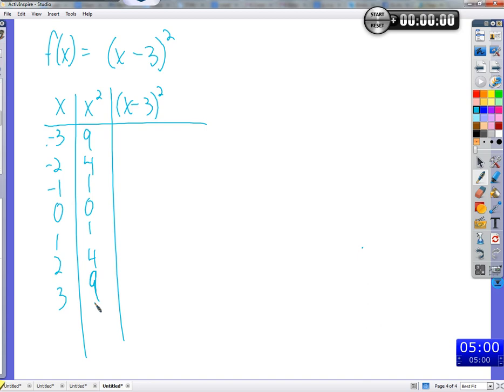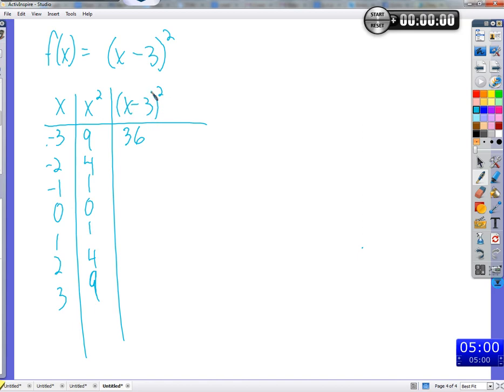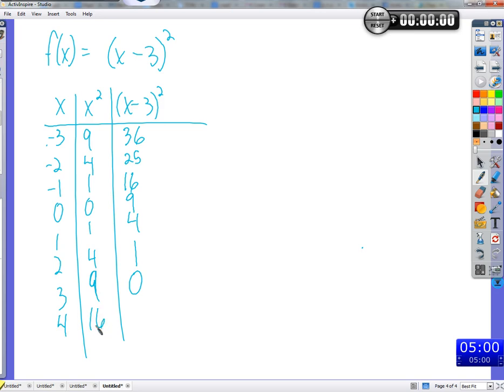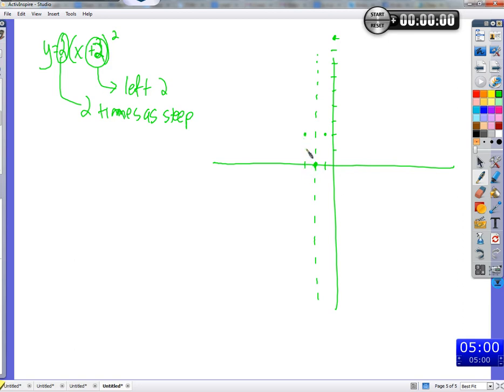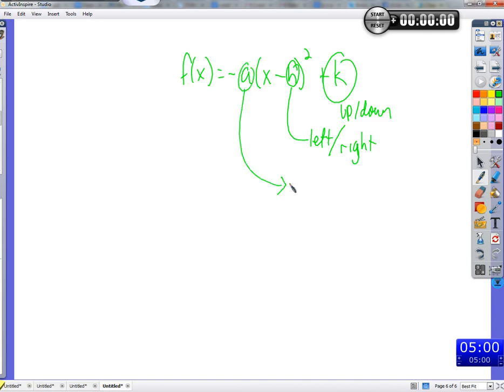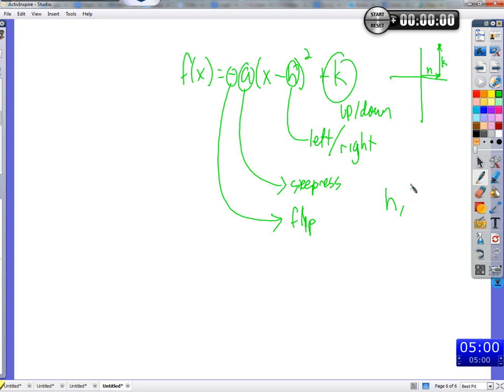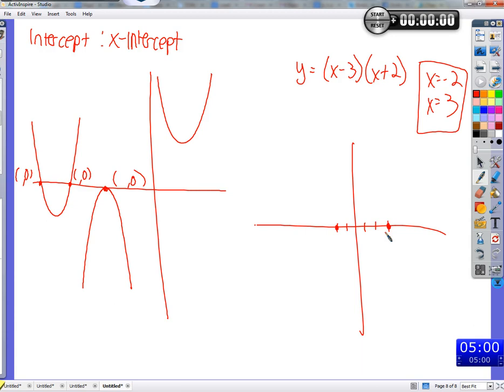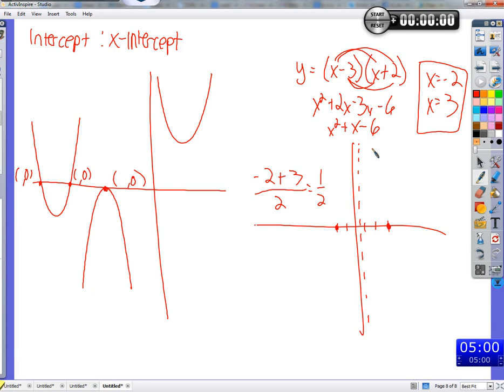Part 2 Period 6: (4.1 & 4.2) 10/14/13: Graphing quadratics in standard, vertex, and intercept form